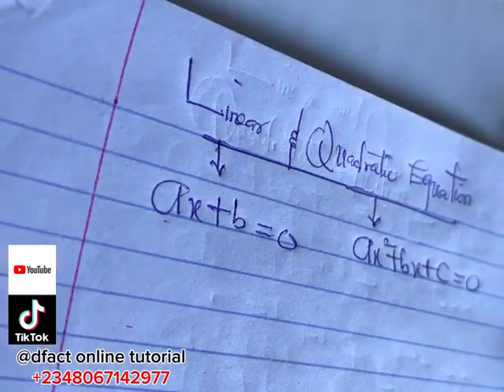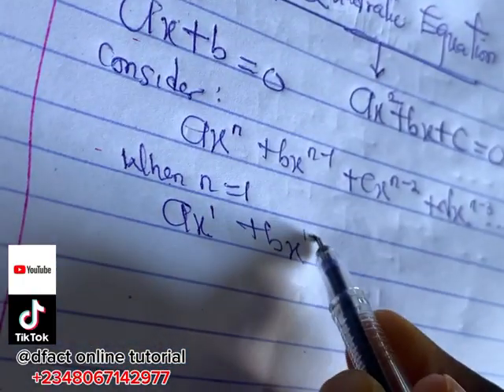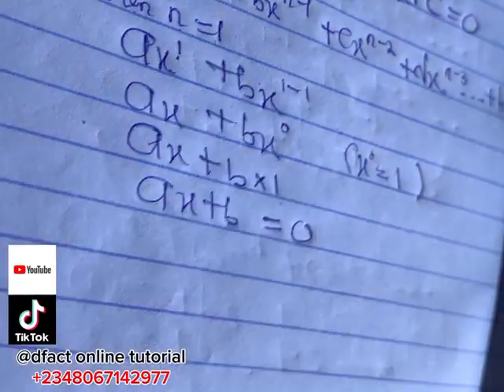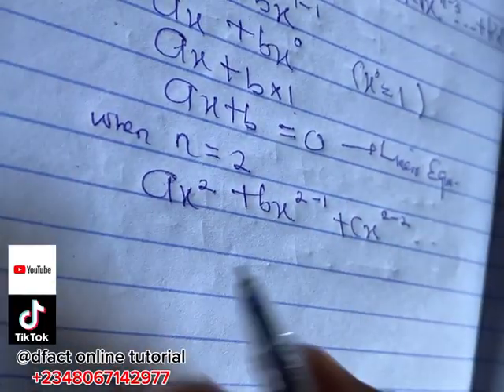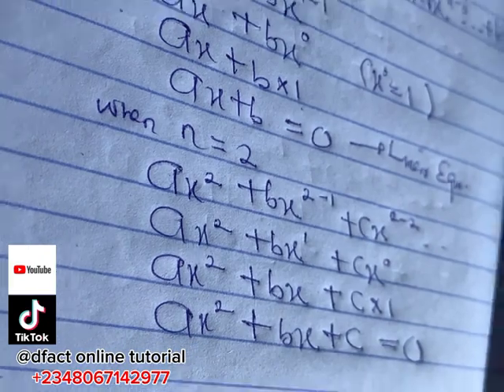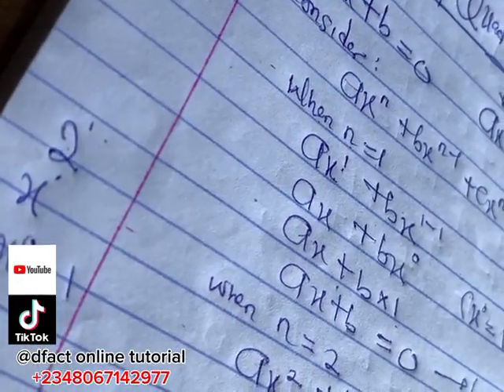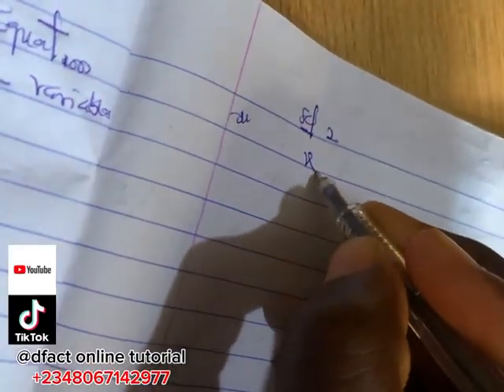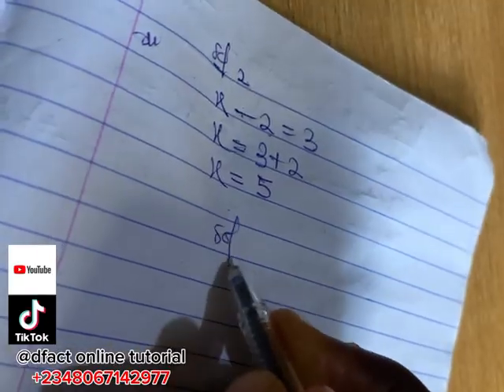LINEAR AND QUADRATIC EQUATION PART 1 📚